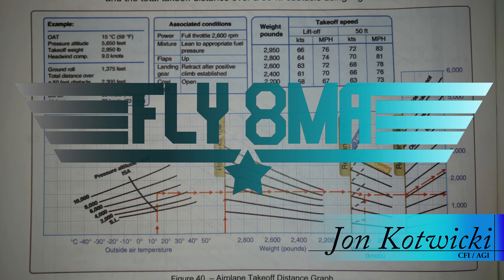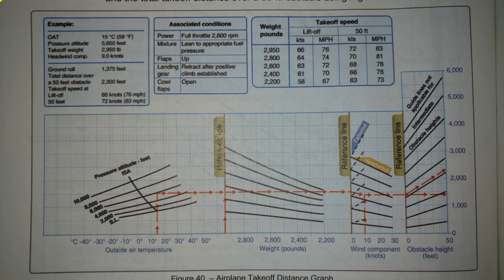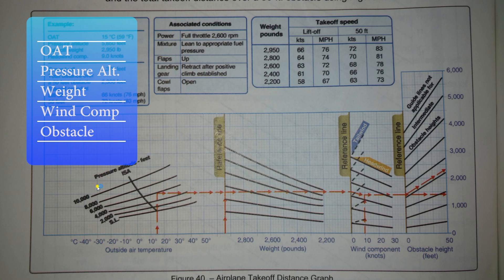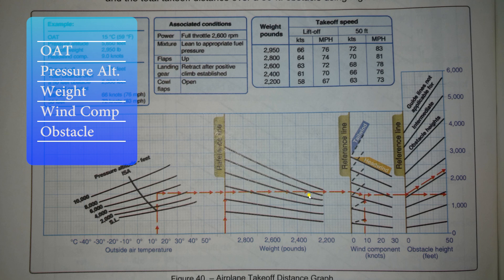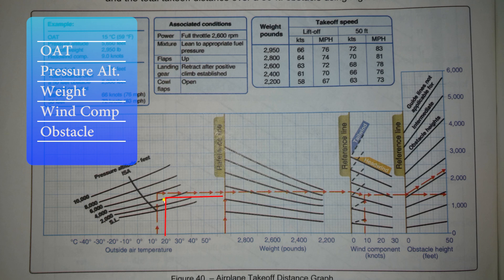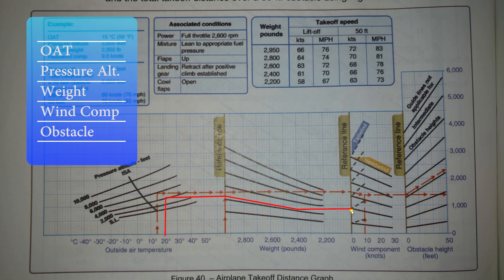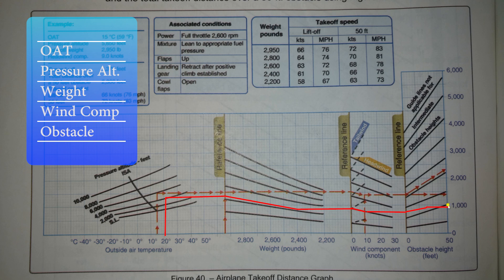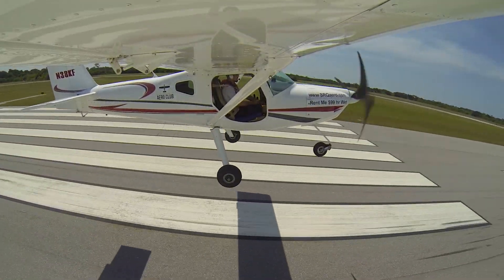Ep. 68: Takeoff Distance Graph | Written Test Prep | Performance Calculations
🛩️Private Pilot:
-Airspace
-Landings

🌦️Instrument Pilot Ground School:
-Airspace
-Rules and Regulations
-Systems

🛫Commercial Pilot Bootcamp:
-Maintenance Requirements
-Systems
-Airspace

-Tailwheel
-Crosswind Landings
-Weather
-Airspace
-Seaplane
-Sport Pilot
-Spin Awareness

FLY SAFE!
-Jon